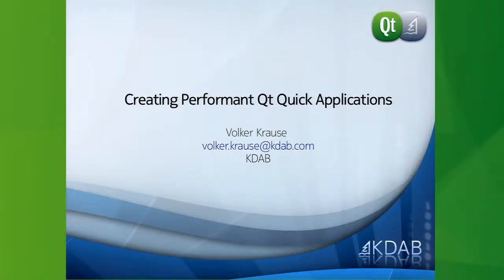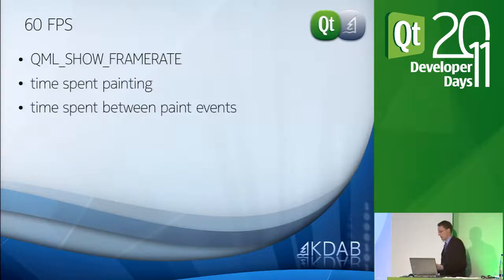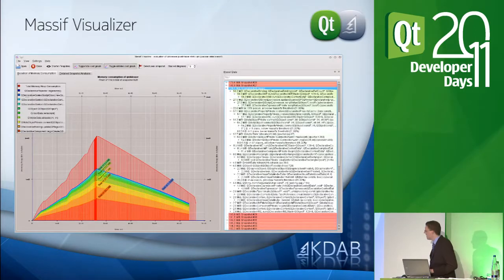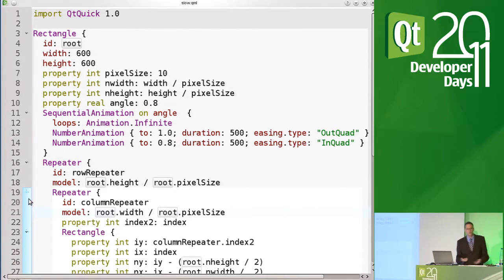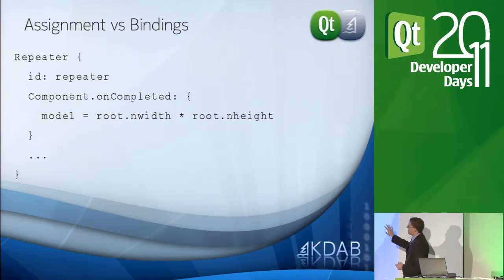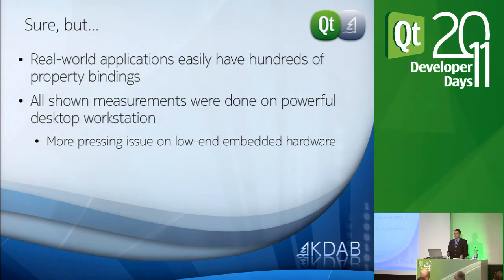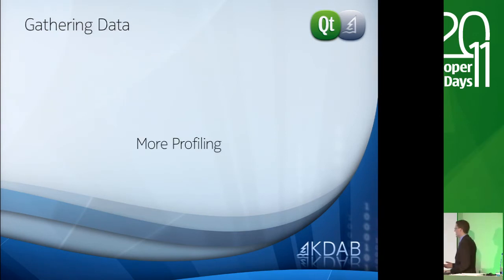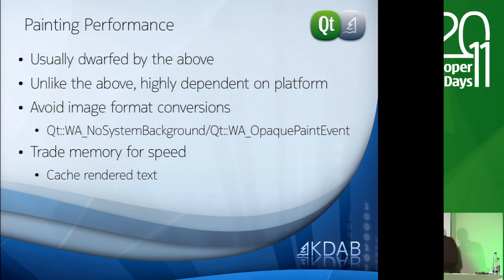Qt DevDays 2011, Creating Performant Qt Quick Apps: Volker Krause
Creating Performant Qt Quick Apps
Presented by: Volker Krause

KDAB Working in resource constraint environments poses a range of performance challenges and tradeoffs. Application start-up time, CPU usage and power consumption, memory footprint, I/O load, graphics, animation smoothness as well as architectural and implementation complexity all need to be taken into account. This presentation will show the impact of the way Qt Quick is implemented in Qt4 on these factors and offer guidance on what choices developers can make to achieve optimal performance in their unique set of circumstances and on their targeted hardware.